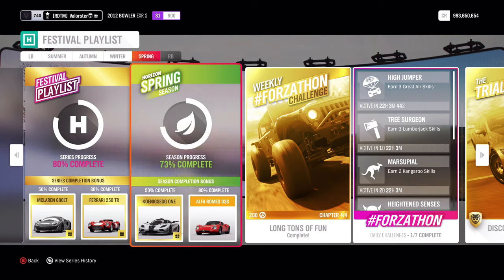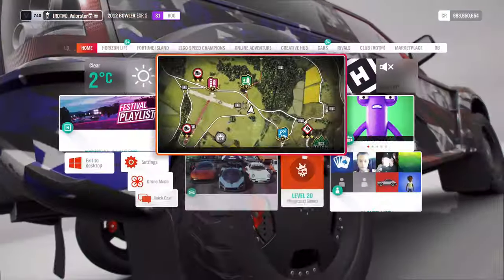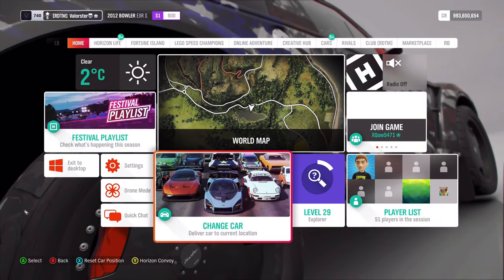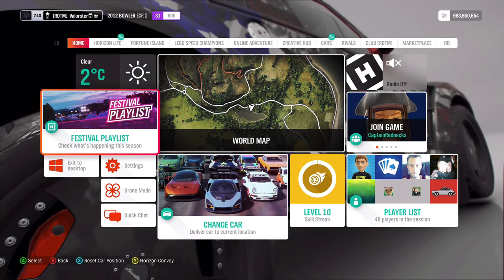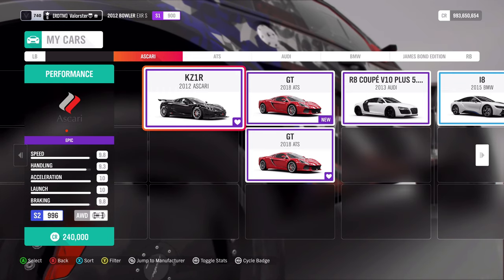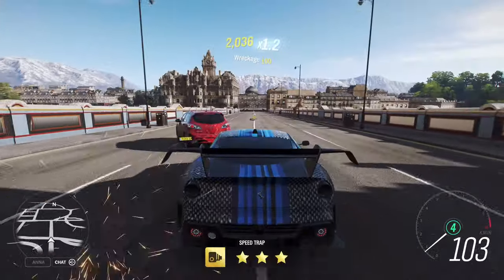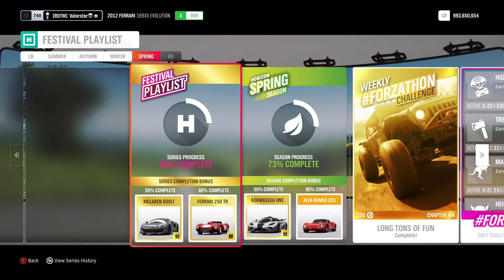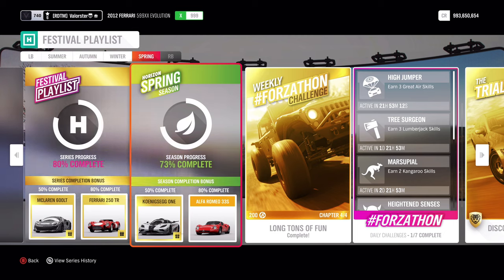Forza Horizon 4 "How To Complete Series 20 Spring"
Hey everyone!

Playlist Infos:

Spring Festival Playlist Series 20 Cars Used:

Forzathon:
2012 Bowler EXR S

The Trial:
1958 Austin-Healey Sprite MKI
(Reasonably priced cars B700 street)
Win: M-B GT 4

Playgrounds:
2007 Honda Civic Type-R
(Hothatch C600 Railyard)
Win: Honda Prelude

Just In Time:
2013 Mclaren P1
(Hypercars S2 998 Road)
Win: Hoonigan Fiesta

Pulling Power:
2012 Bowler EXR S , 2016 Jeep Trailcat, 2013 Jeep Wrangler, 2018 Ford F-150
(Extreme offroad A800 Cross)
Win: The Gun Show

New Arrivals:
2012 Ascari KZ1R
(Modern supercars,2010s  S2 998 Road)
Win: Reventon FE

PR Stunts: 2012 Ferrari 599XX Evo

50%: Koenigsegg One
80%: Alfa Romeo 33S

LatteMaster
Max P
Warpaint Design
Koa Musik
Tobias Hendrich

GamersTag: Valorster
FFH3 Status: Racer/Drifter/Tuner/Designer
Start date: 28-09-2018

GamersTag: Valorster
FFH3 Status: Legend Painter
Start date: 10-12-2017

GamersTag: Valorster
FFH3 Status: Hardcore
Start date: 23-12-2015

Non-Active atm

RIG:

GPU: MSI GTX 1080 Gaming X 8GB
CPU: i7-4790K CPU @ 4.60GHz
Memory: 32 GB RAM
Monitor: AOC AG241QG @165Hz
OS: Microsoft Windows 10